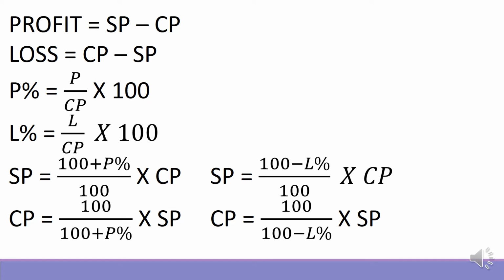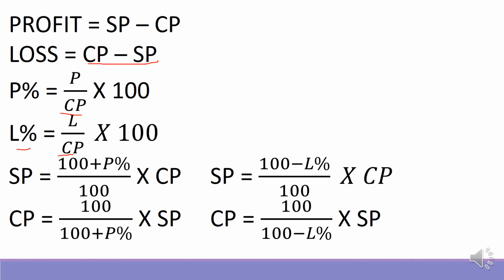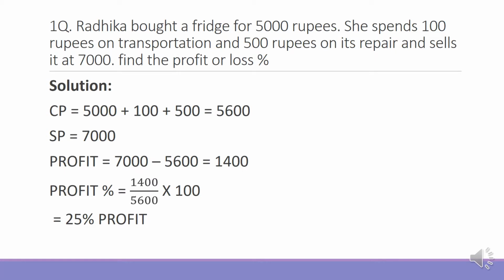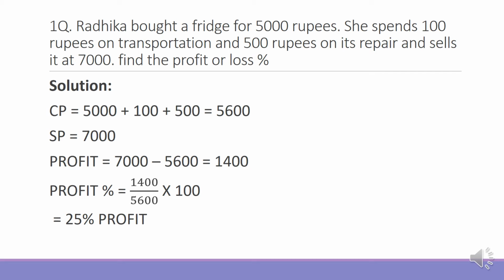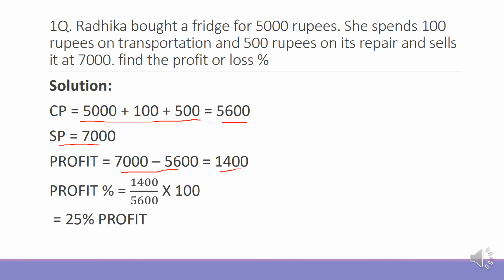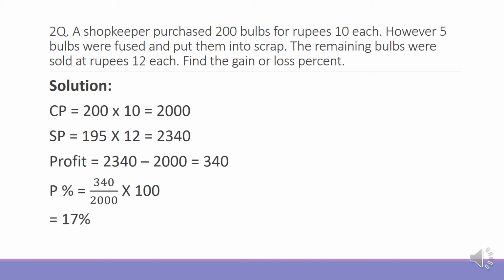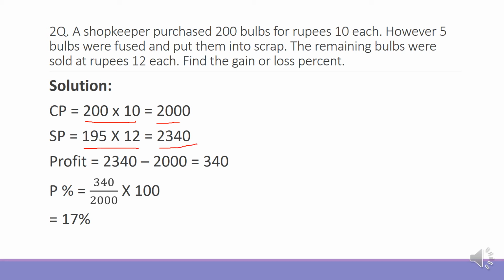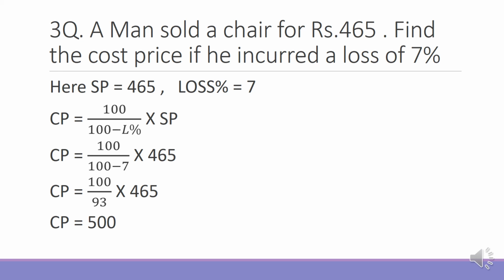PROFIT AND LOSS PART 1 INTRODUCTION APTITUDE LEARN FROM SCRATCH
THIS VIDEO IS AN INTRODUCTION TO THE TOPIC PROFIT AND LOSS AND SOLVING THE BASIC PROBLEMS. PROFIT AND LOSS IS IMPORTANT TOPIC IN MANY COMPETITIVE EXAMS